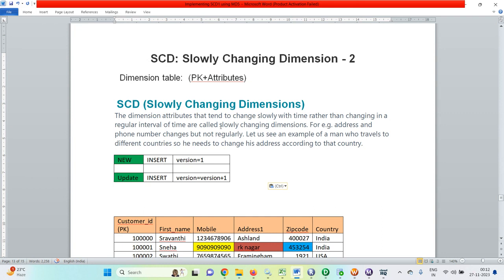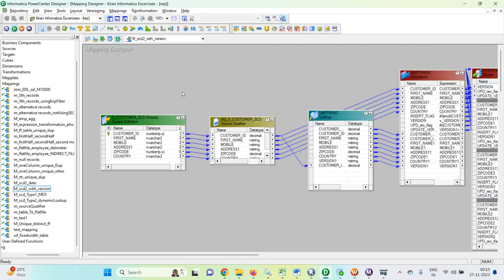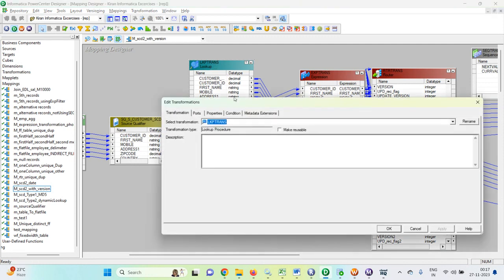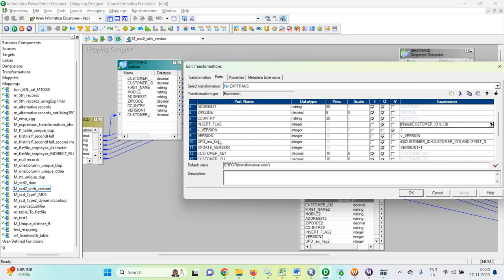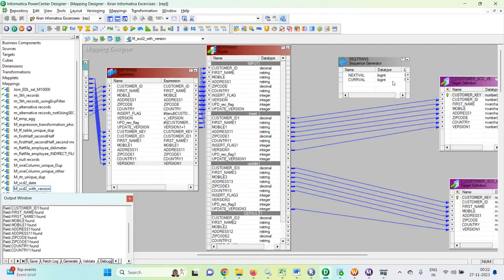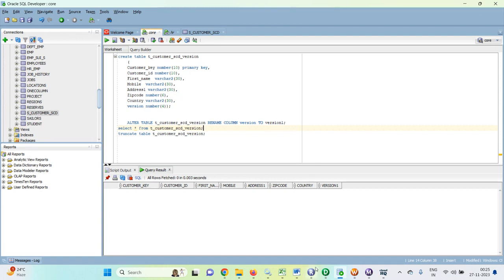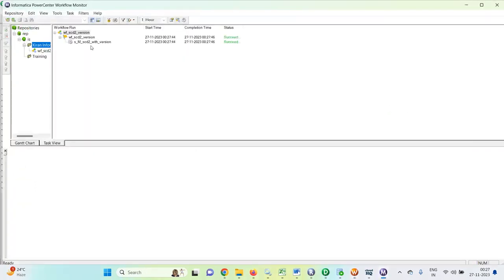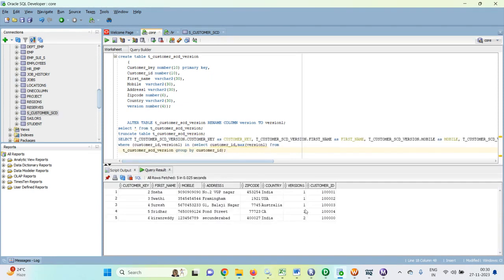SCD-Type 2 Version Method with lookup override query